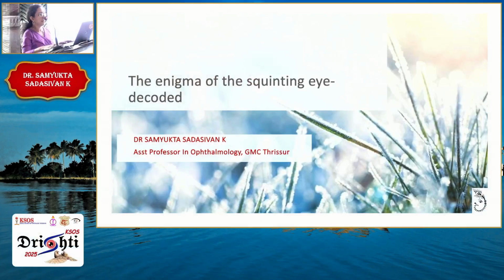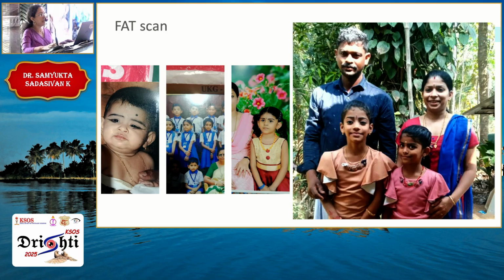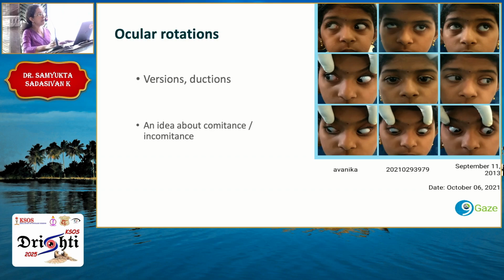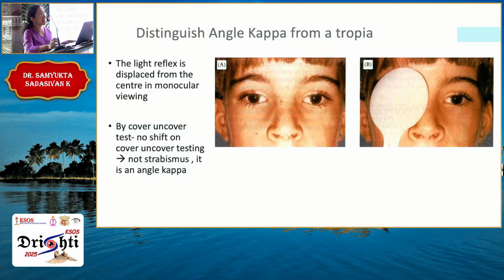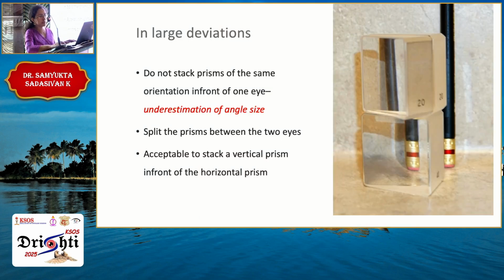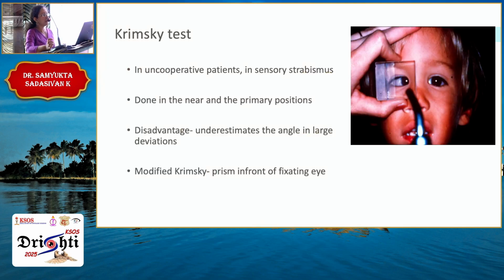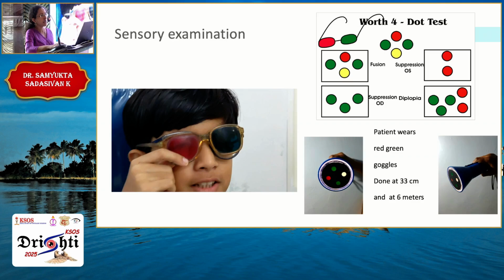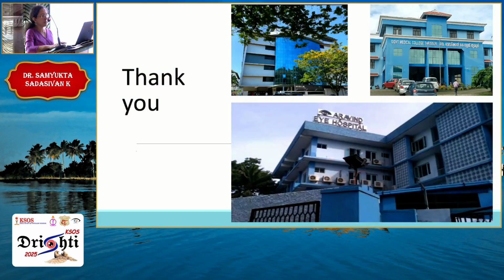KSOS 2025 IC71 T Dr Samyukta Sadasivan K The enigma of the squinting eye decoded!